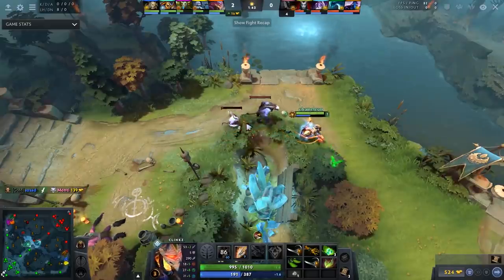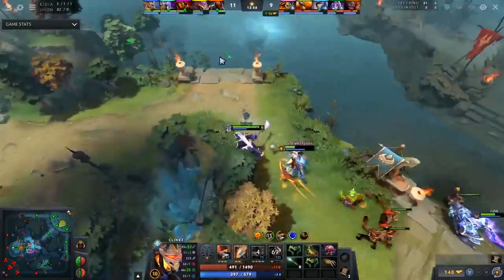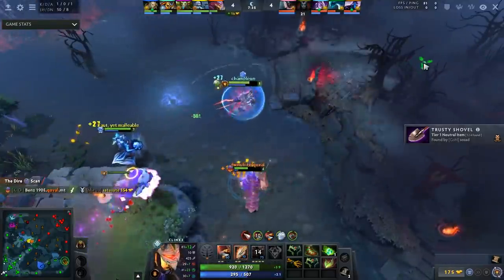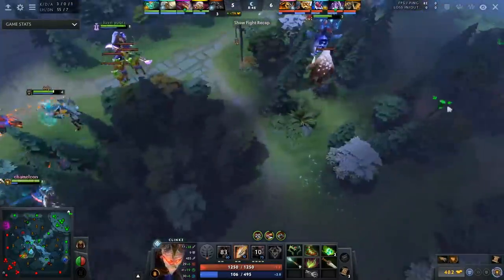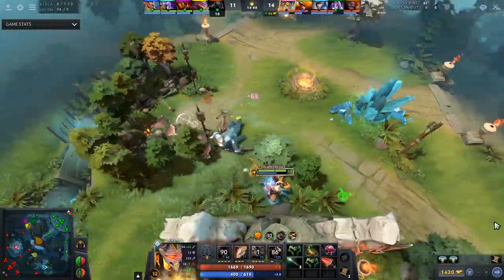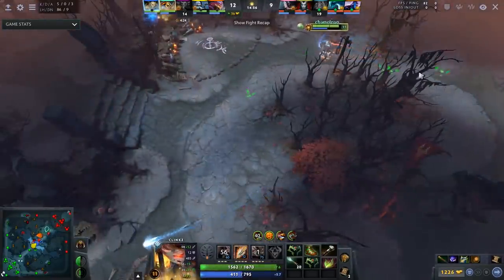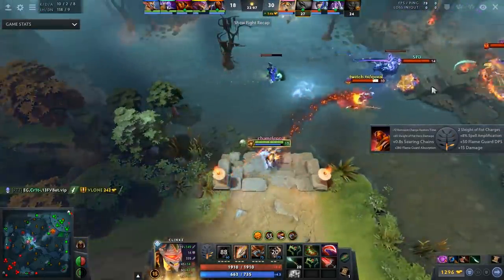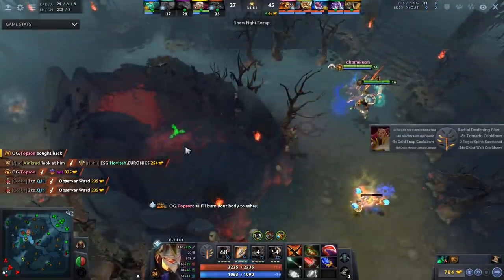Things I've learned with OG.Topson's Clinkz